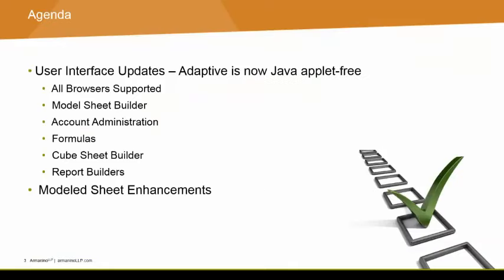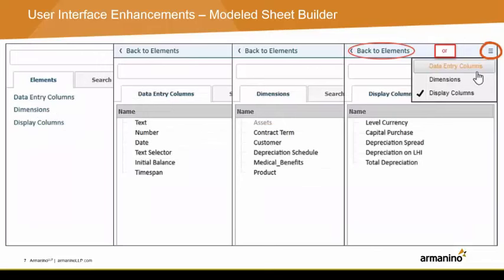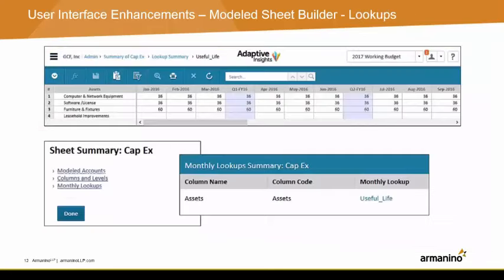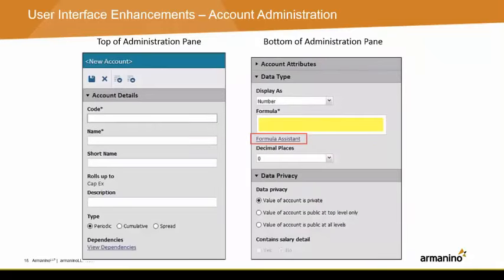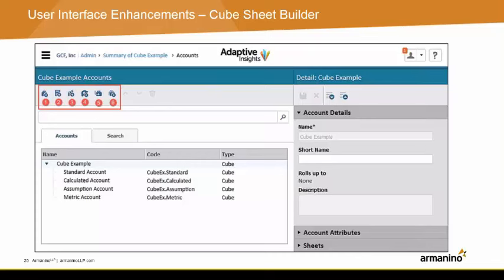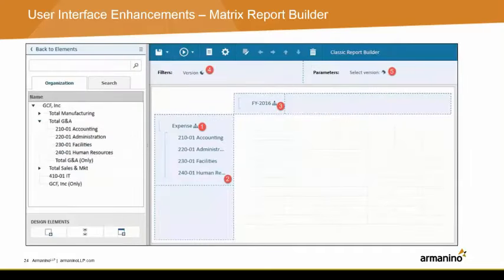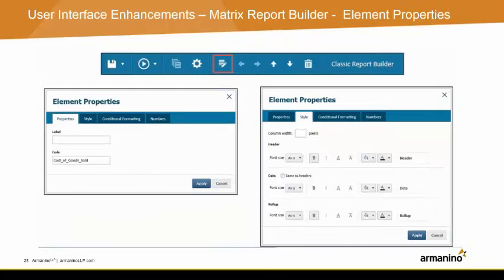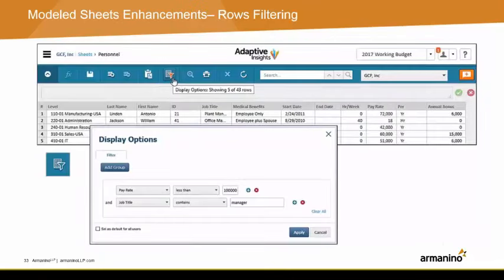Adaptive Insights 2016.3 Update for Planning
Learn about the latest enhancements for Adaptive Planning include user interface updates (Java applet-free!) and modeled sheet enhancements.